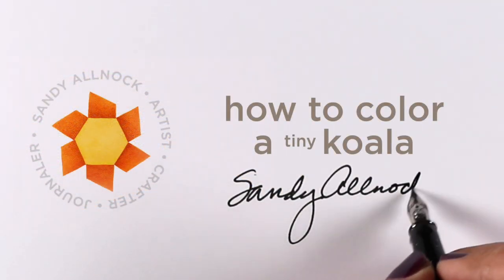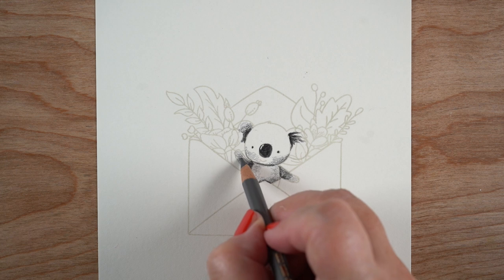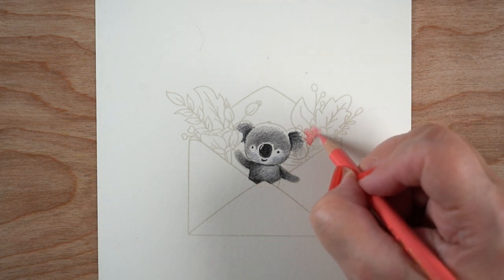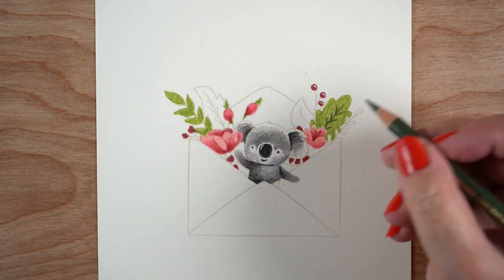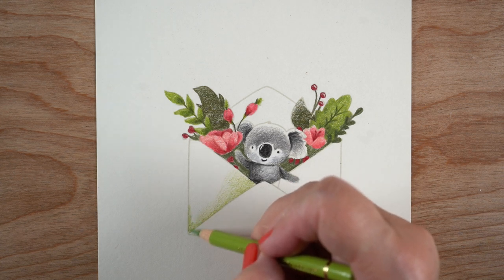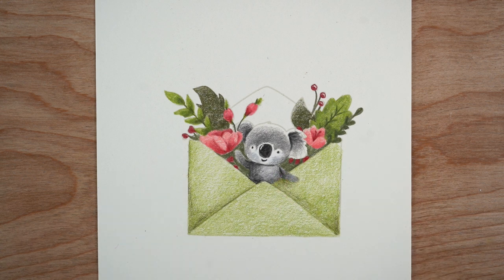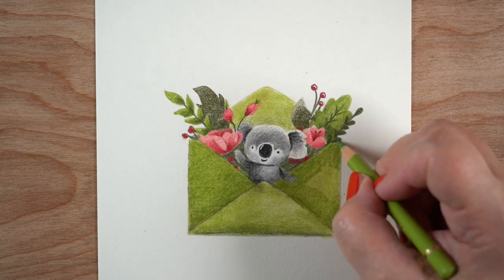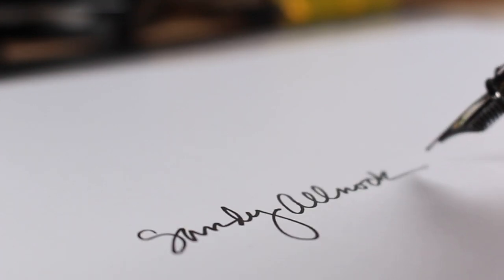How to no-line color a teeny tiny koala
(Cmon. Pretty please stop yelling at me that koalas are not bears. I’m deleting the repeated comments to keep discussion from going south again. Thanks.)

Teeny tiny anythings are cute. But a koala so tiny it fits into an envelope, with room to spare for flowers? That's TEENY tiny! Blog post with more info and pinnable images
Scroll down for supplies list.

Stonehenge Drawing Paper, warm white